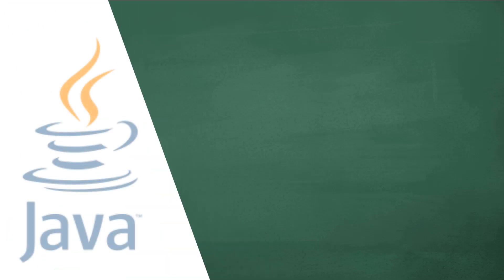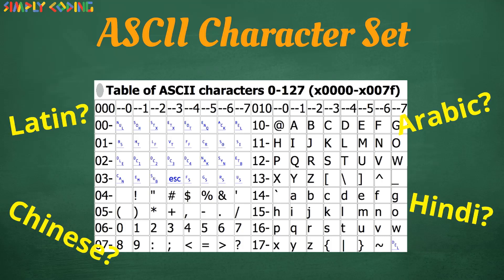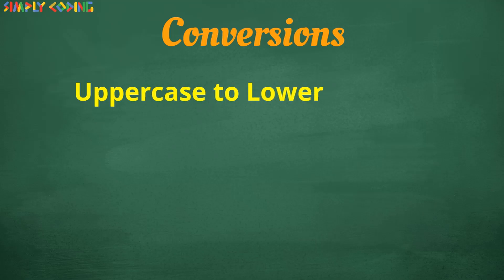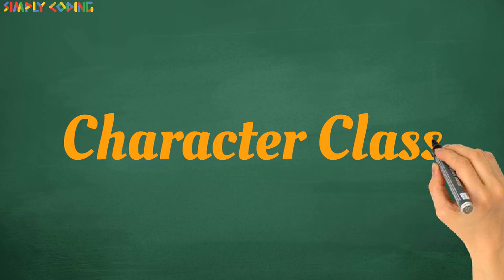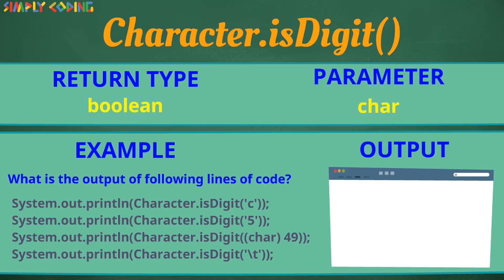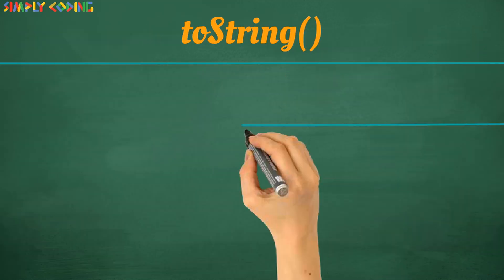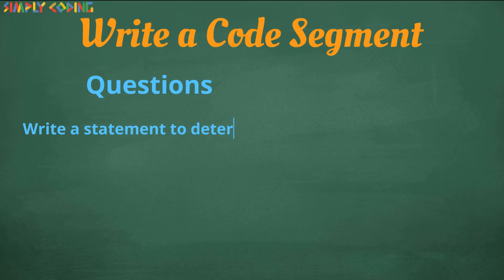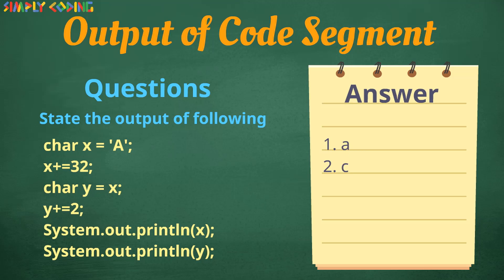Java Character Class - Practice Questions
In this video learn about primitive type char and Character Class.
Learn about Escape Sequences, Unicode, ASCII character Set and typical values to learn.
Solve and understand typical questions which are asked on Character Class
Before you attempt String, learn Character Class First